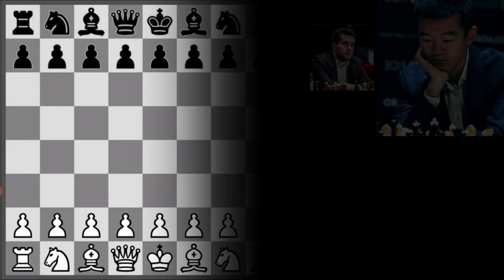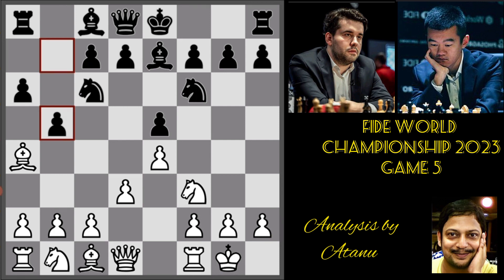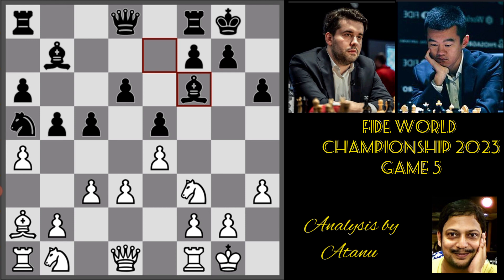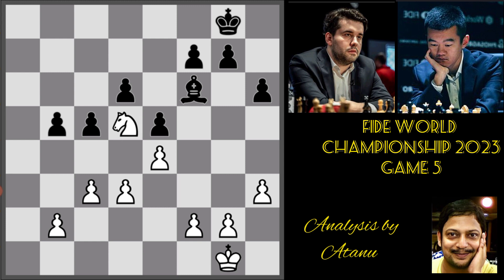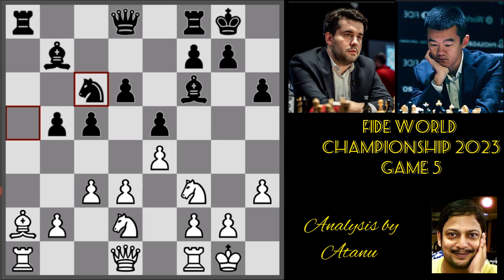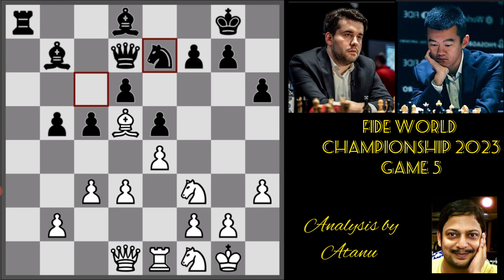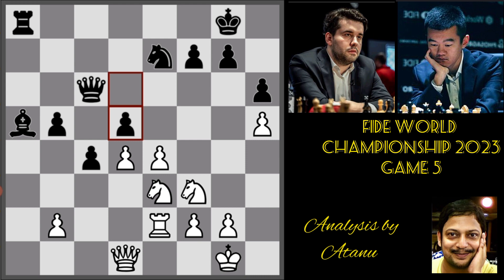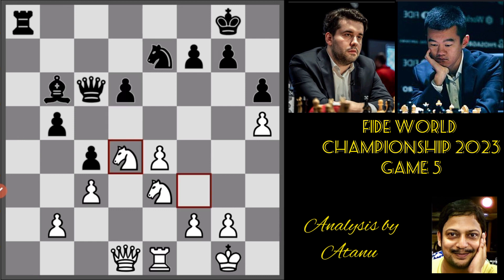FIDE WORLD CHESS CHAMPIONSHIP 2023 Game 5: NEPO FLAWLESS, REGAINS LEAD!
[Event "FIDE World Chess Championship 2023"]
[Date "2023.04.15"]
[Round "5"]
[White "Nepomniachtchi, Ian"]
[Black "Ding, Liren"]
[Result "1-0"]
[ECO "C84"]

1. e4 e5 2. Nf3 Nc6 3. Bb5 a6 4. Ba4 Nf6 5. O-O Be7 6. d3 b5 7. Bb3 d6 8. c3 O-O
9. h3 Bb7 10. a4 Na5 11. Ba2 c5 12. Bg5 h6 13. Bxf6 Bxf6 14. axb5 axb5 15. Nbd2
Nc6 16. Bd5 Rxa1 17. Qxa1 Qd7 18. Re1 Ra8 19. Qd1 Bd8 20. Nf1 Ne7 21. Bxb7 Qxb7
22. Ne3 Bb6 23. h4 Qc6 24. h5 c4 25. d4 exd4 26. Nxd4 Qc5 27. Qg4 Qe5 28. Nf3
Qe6 29. Nf5 Nxf5 30. exf5 Qf6 31. Qe4 Rb8 32. Re2 Bc5 33. g4 Qd8 34. Qd5 Kf8 35.
Kf1 Rc8 36. Re4 Rb8 37. g5 hxg5 38. Rg4 Ra8 39. Nxg5 Ra1+ 40. Ke2 Qe7+ 41. Ne4
Qe8 42. Kf3 Qa8 43. Qxa8+ Rxa8 44. f6 g6 45. hxg6 fxg6 46. Rxg6 Ra2 47. Kg4 Rxb2
48. Rh6 1-0